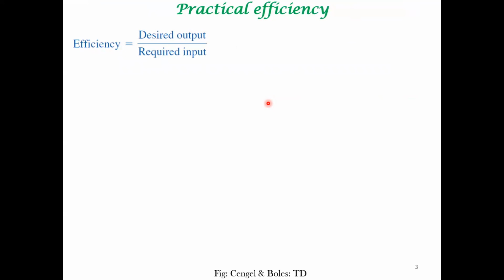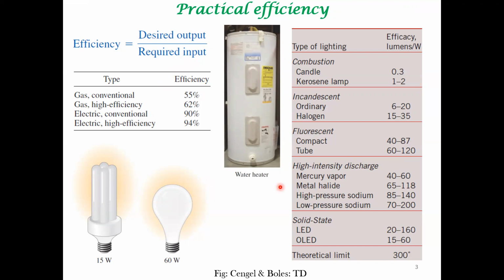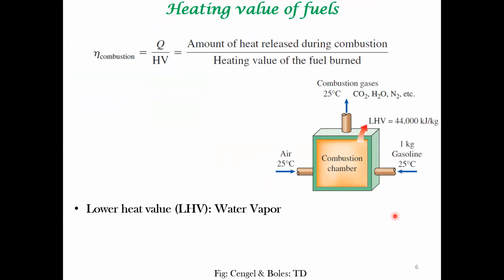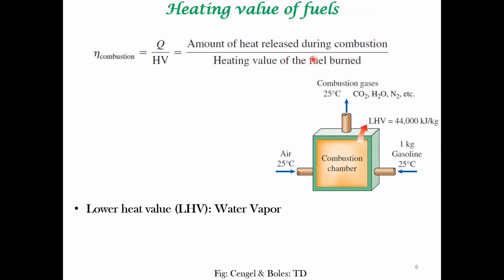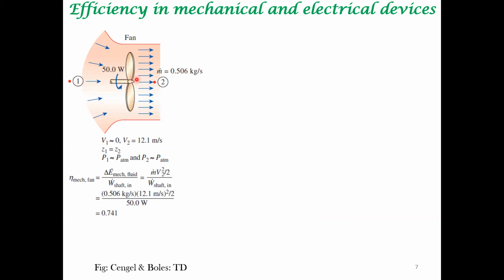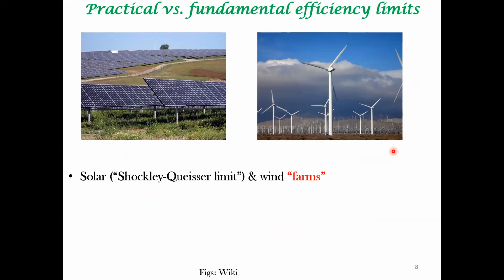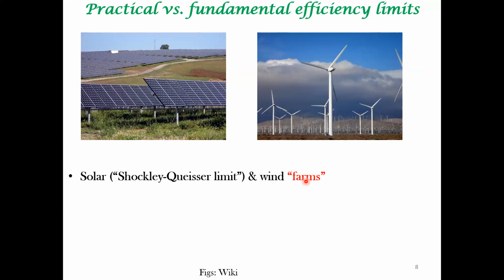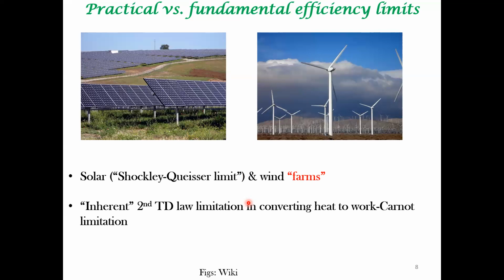"Practical" energy efficiency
Qualitative measures of "practical" efficiency are briefly discussed. I differentiate these from "Carnot limitations" that more central to the second law of thermodynamics.